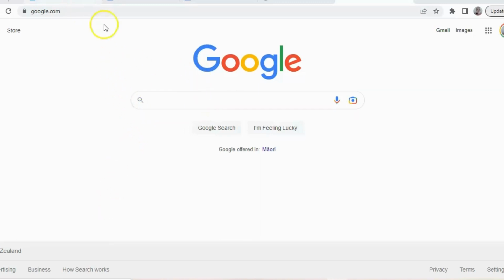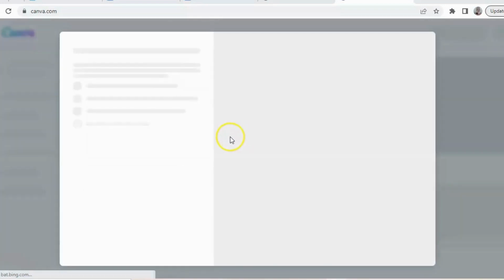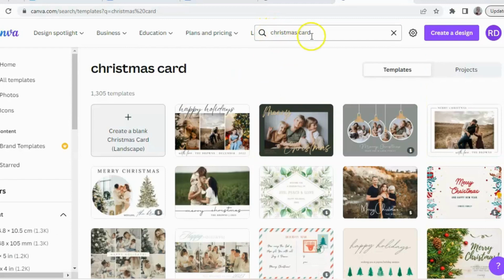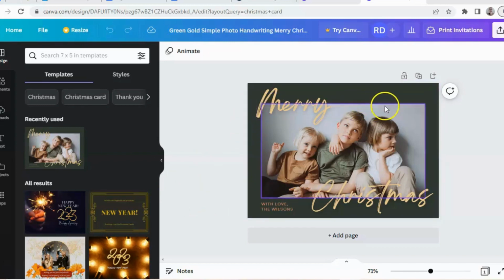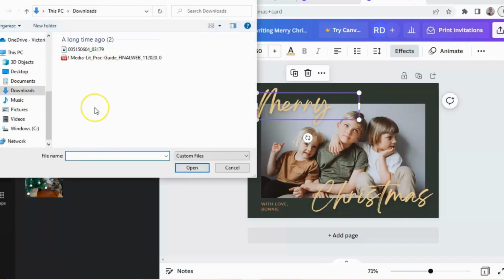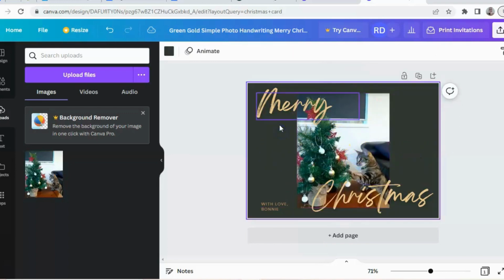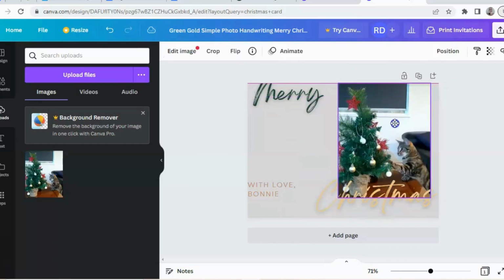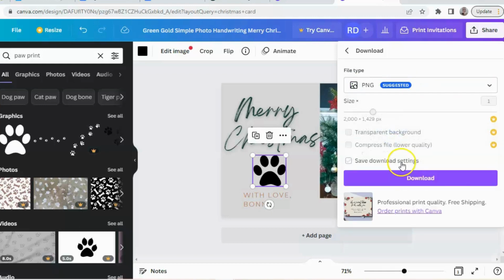Tutorial: Make Christmas eCards with Canva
Learn how to make a simple digital Christmas (or other holiday) card with the free online tool Canva.